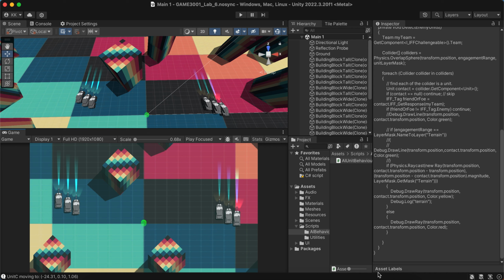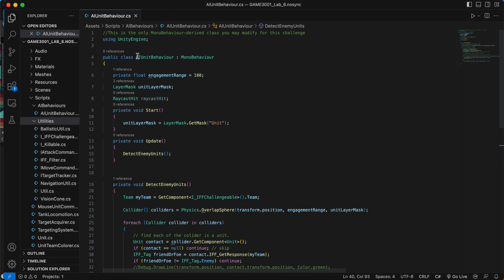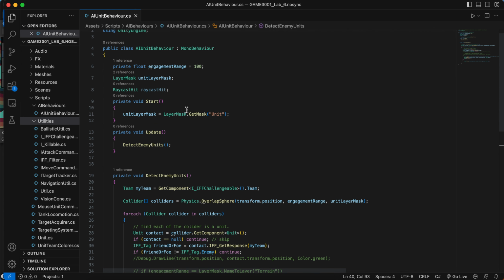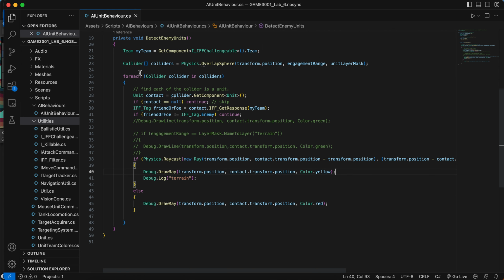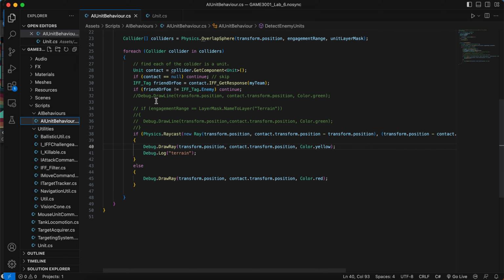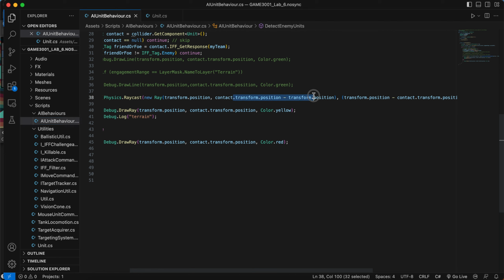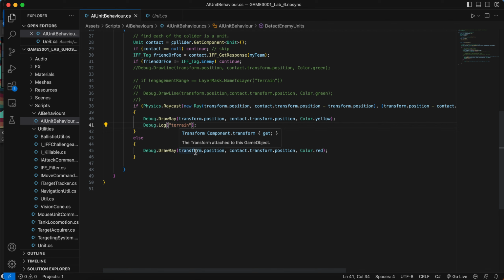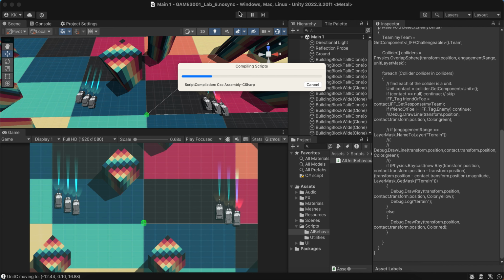Lab exercise 6 Game 3001 (AI)